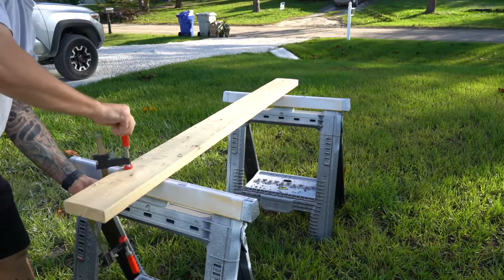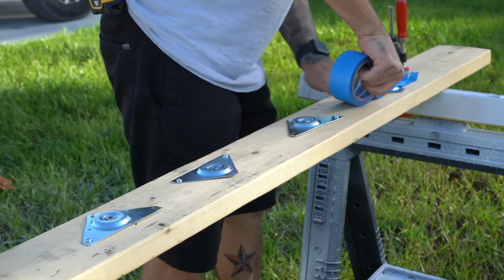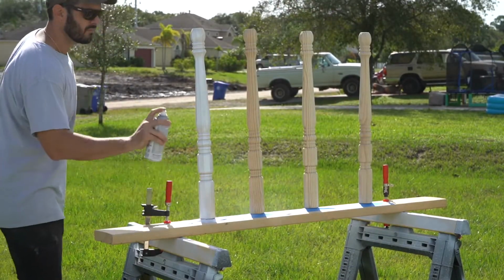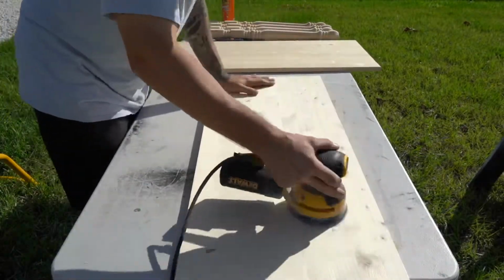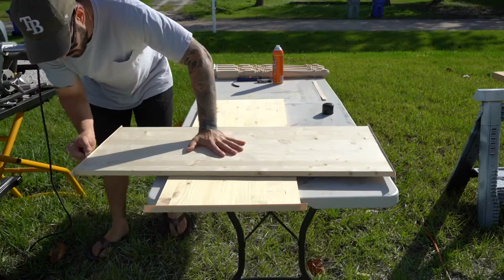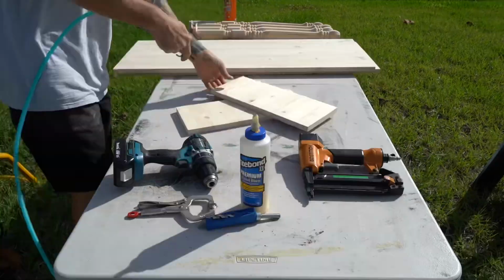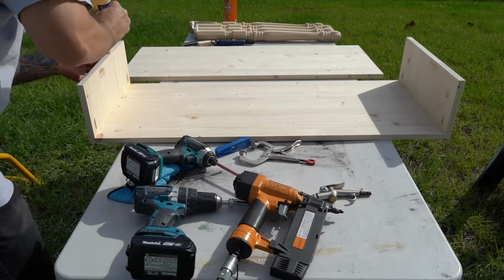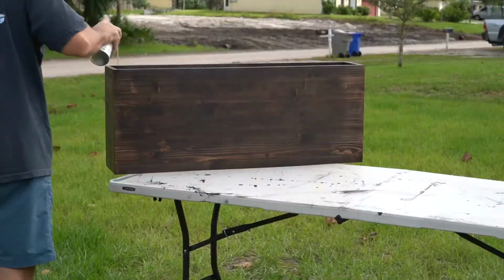DIY table build. EASY!